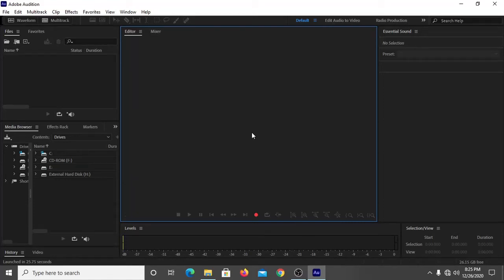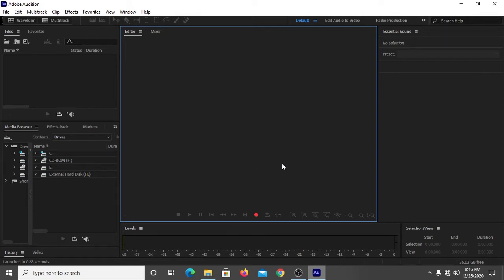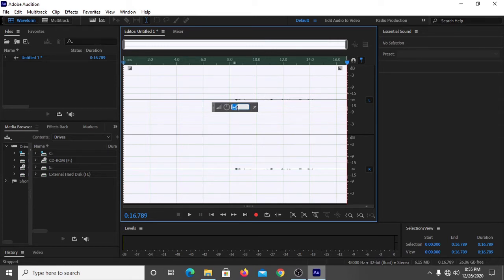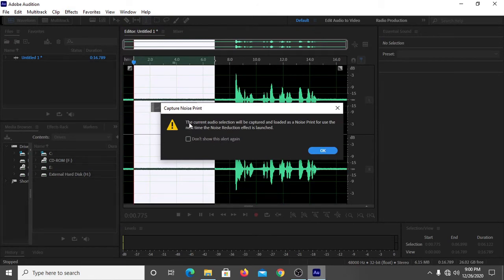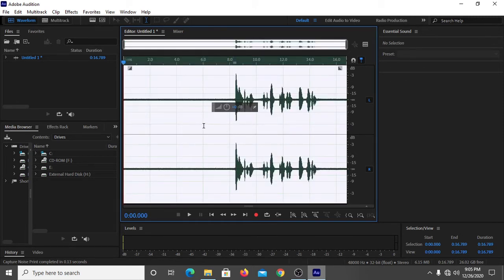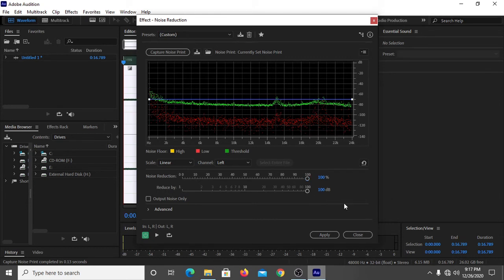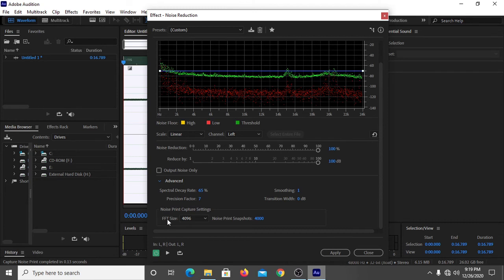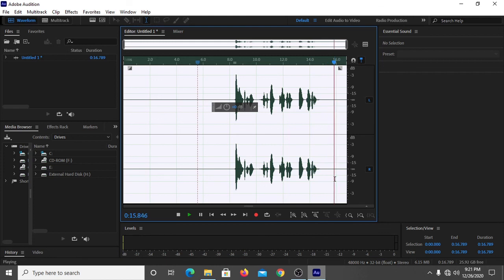How to add Noise Reduction effect and Capture Noise Print in Adobe Audition